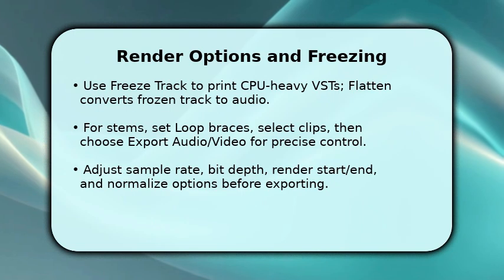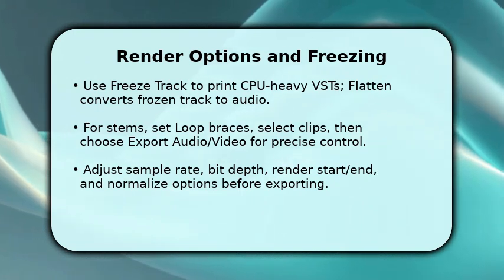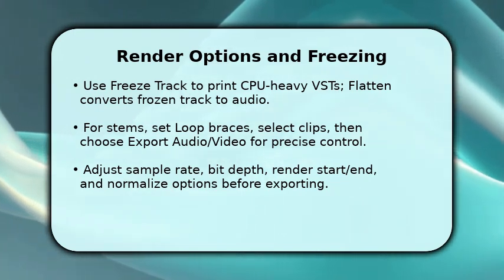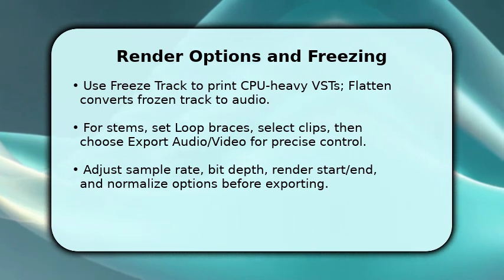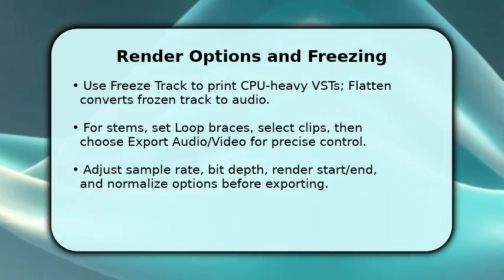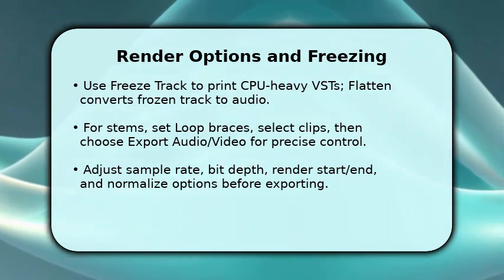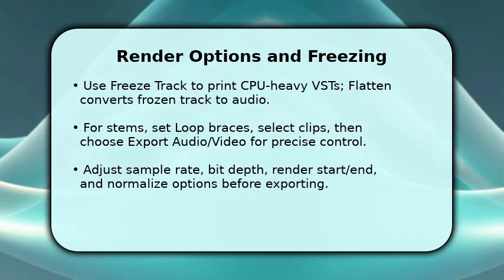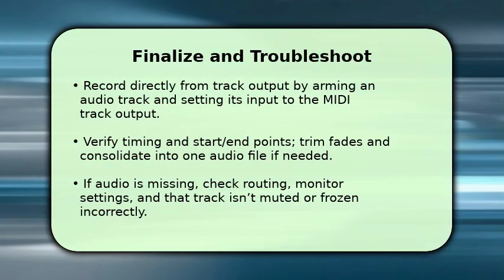How to Convert Midi to Audio in Ableton (only Way)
Learn the exclusive method to convert MIDI files into audio using Ableton Live. This tutorial covers essential steps, including setting up your DAW and importing a MIDI file for conversion.